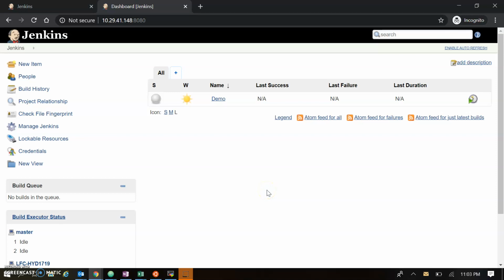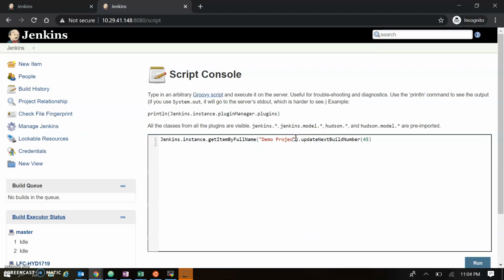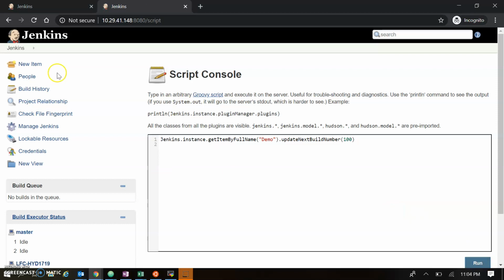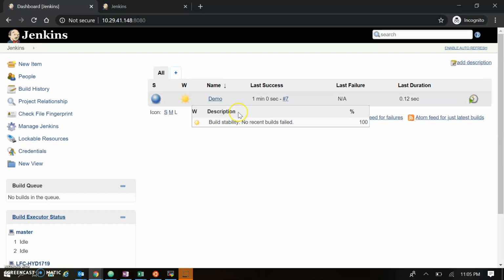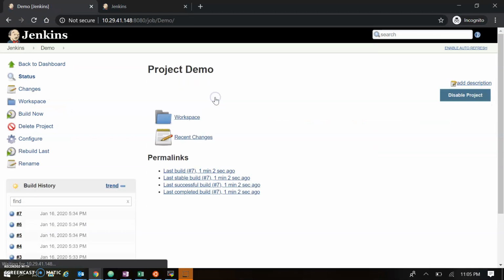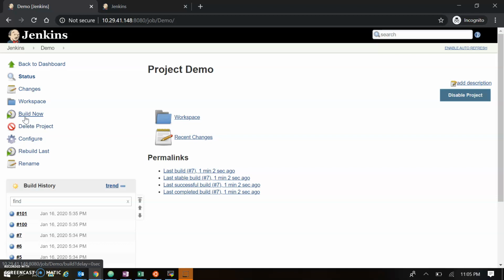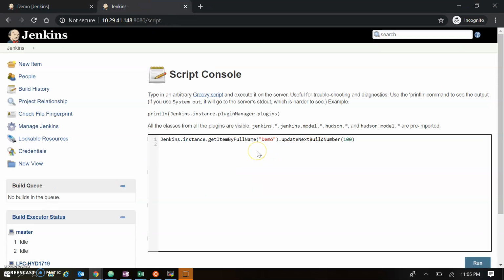#17 Jenkins Change Build Number Manually | Jenkins script console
Jenkins Change Build Number Manually | Jenkins in Hindi

in this tutorial explain How to set Build Number Manually

Here are some more tutorial list provide by EasyAWSLearn